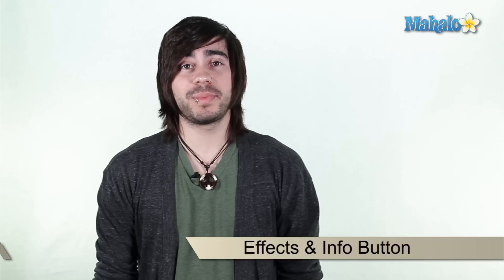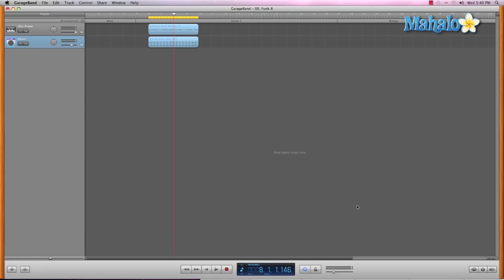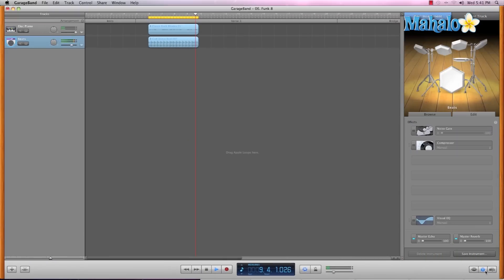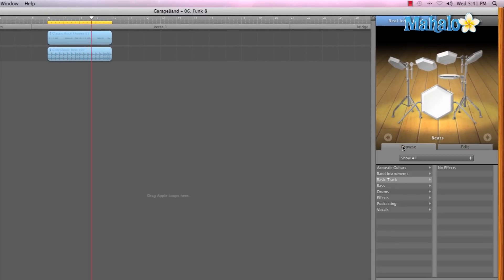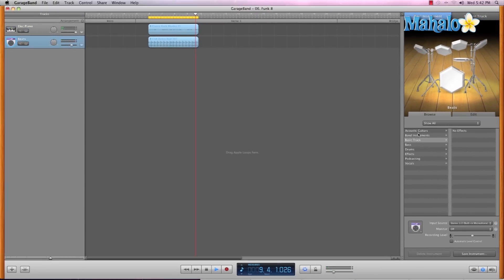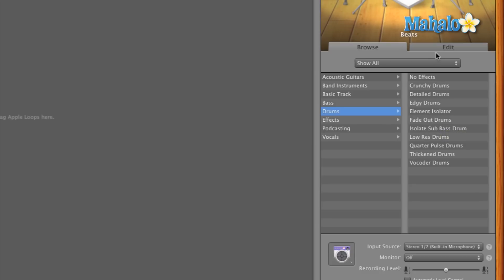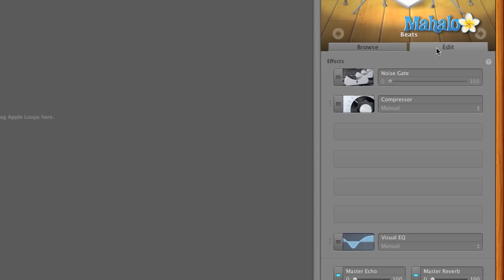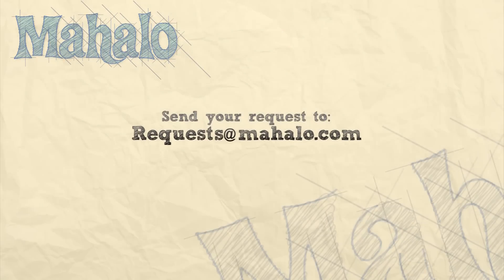GarageBand Tutorial Effects & Info Button Overview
Mahalo's audio expert Joey Biagas breaks down how to use the effects and info button for your GarageBand music project.

Once you've added loops to your track timeline, you can add and edit their sound effects. The controls for the track effects are located in the information panel on the right side of the GarageBand window.